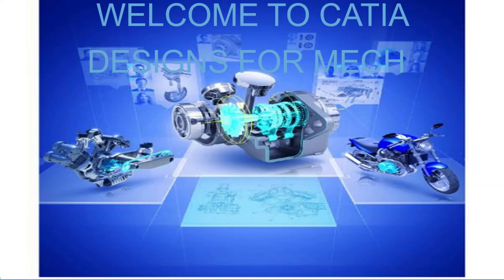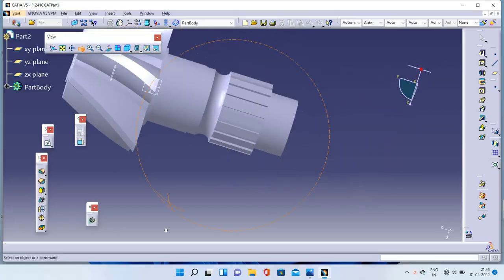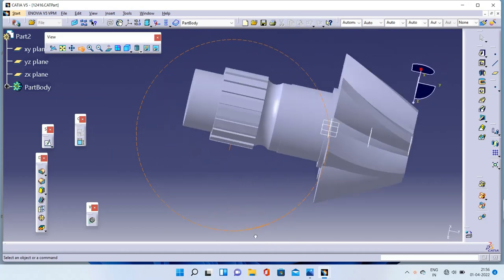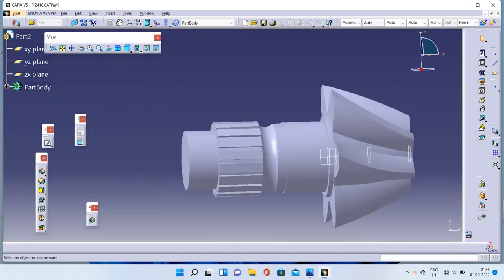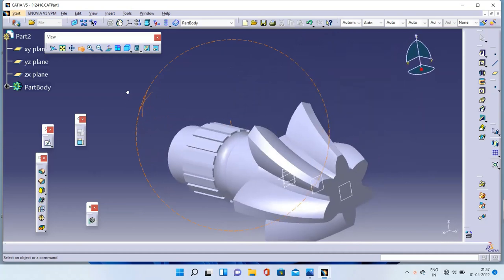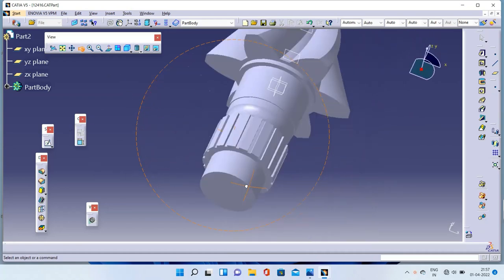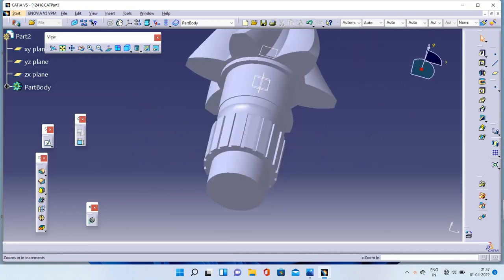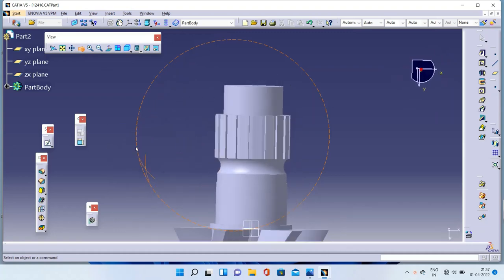how to design helical gear design by using catia v5#how to design helical bevel gear design